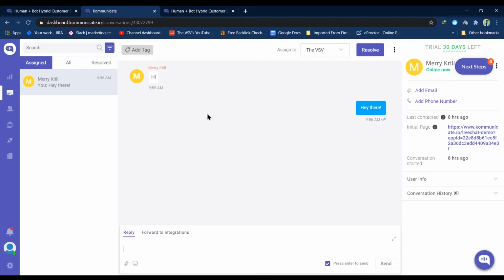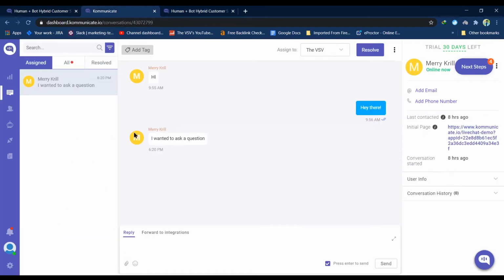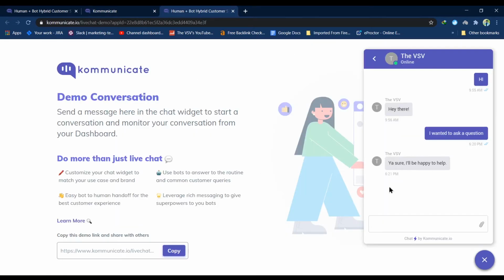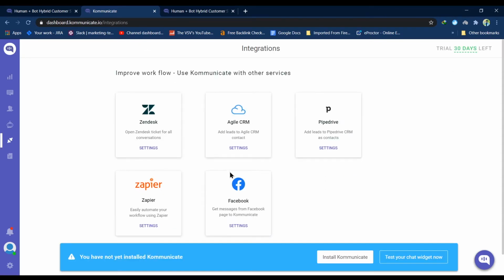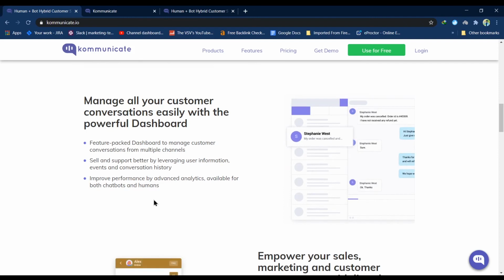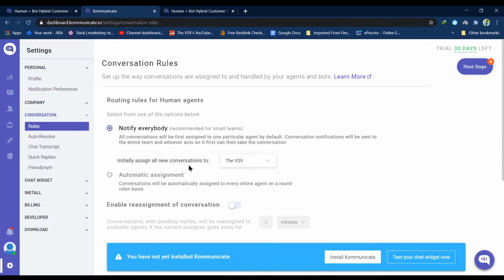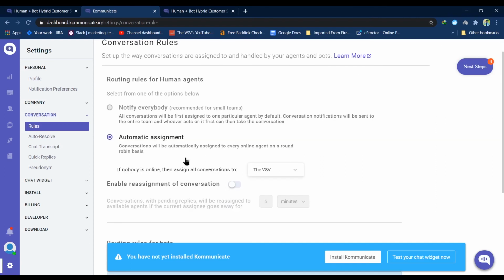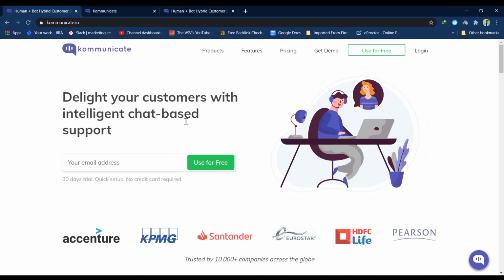Live Chat Plugin Review | Chat Bot | Customer Service | Kommunicate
This video is just a Plugin Review of Kommunicate's live chat plugin.